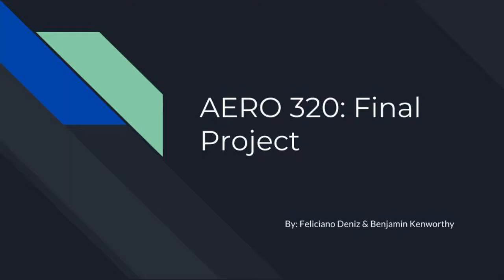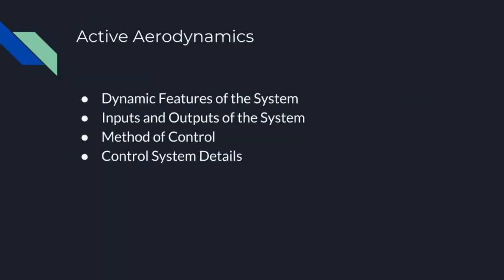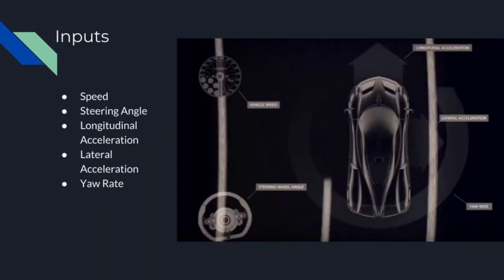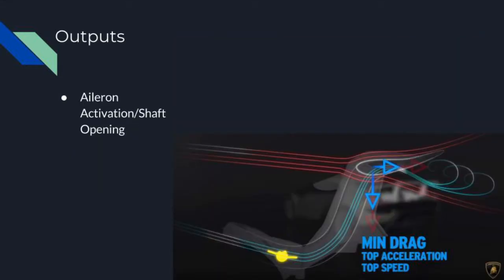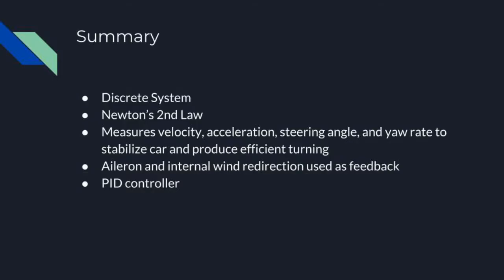Aero 320 Final Project: Active Aerodynamics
This is our final project video on active aerodynamic systems of high performance cars. Our project focuses on the Pagani Huayra and the Lamborghini Huracán Performante.